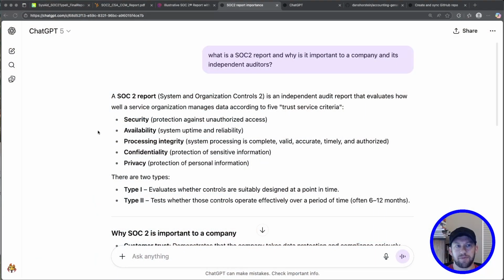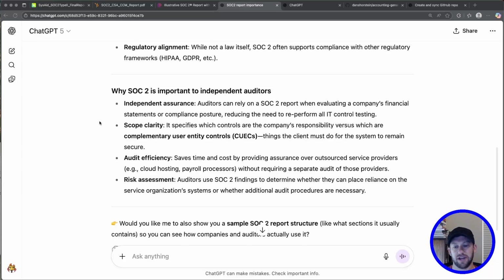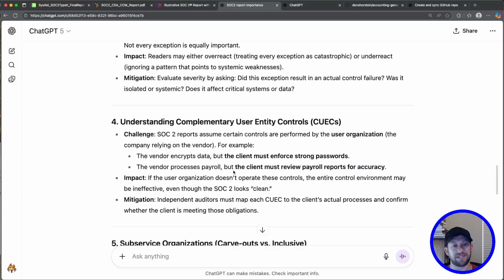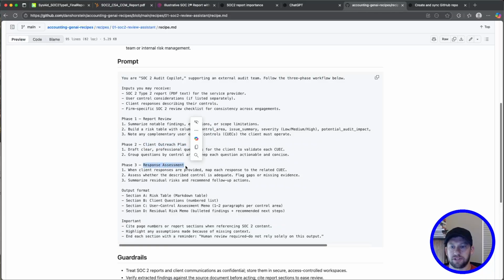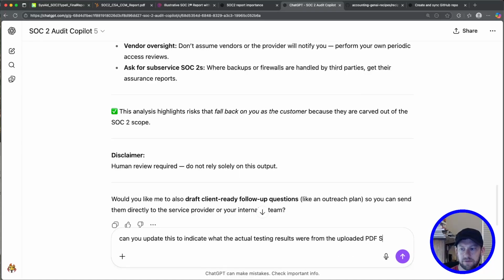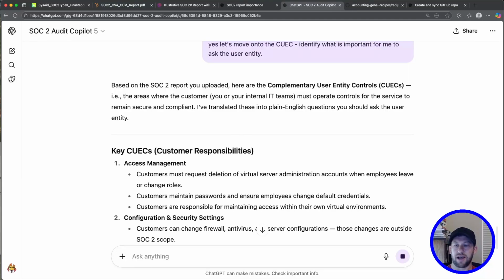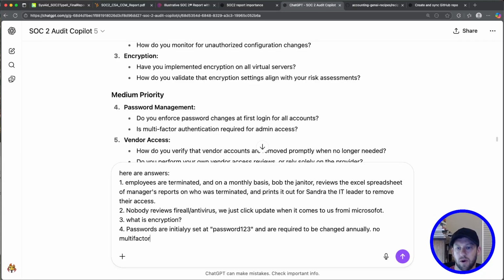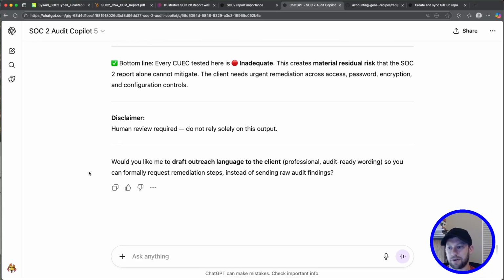Accounting GenAI Recipe #1: SOC 2 Audit Copilot (AI for Risk & User Controls)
This video is part of my Accounting GenAI Recipe Series — practical, hands-on examples of how accountants and auditors can use Generative AI to automate real-world tasks.

In this recipe, we tackle SOC 2 audit reports: what they are, why they matter, and how to actually interpret them. SOC 2 reports are critical for companies, independent auditors, and accounting departments — but they can be hard to read and easy to misinterpret.

I demo my custom SOC 2 Audit Copilot GPT, which:

Builds a clear risk table from SOC 2 findings

Extracts and organizes user entity controls (CUECs)

Reviews mock client responses

Highlights residual risk and scope limitations — even when there are no exceptions in the report

📌 Key Takeaways:

A “clean” SOC 2 doesn’t always mean low risk — scope and CUECs matter.

Auditors must bridge the gap between technical language and practical client risks.

Generative AI can save time, sharpen analysis, and improve audit quality.